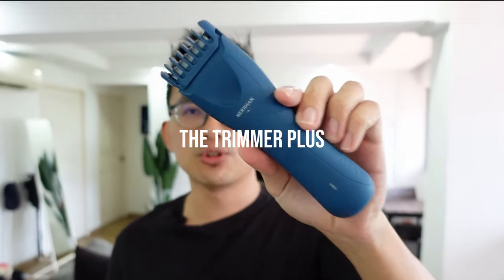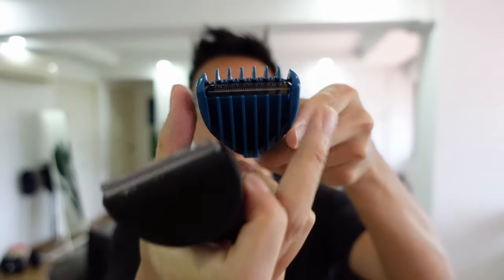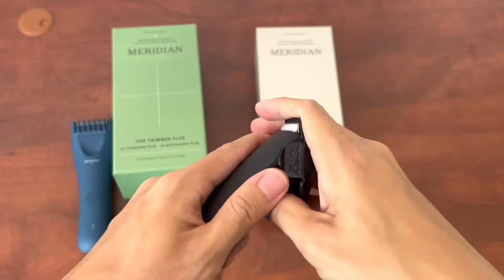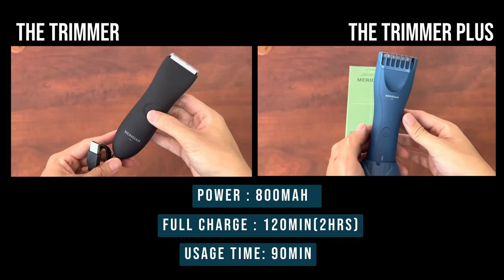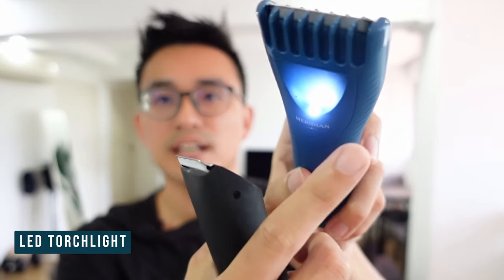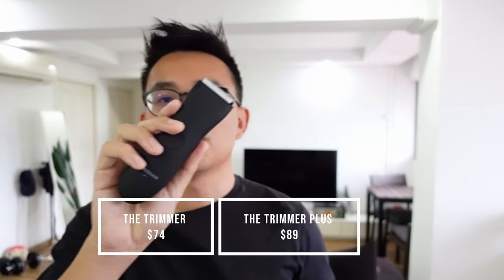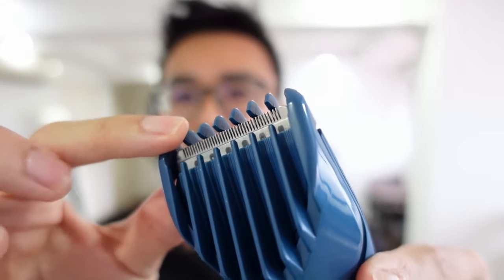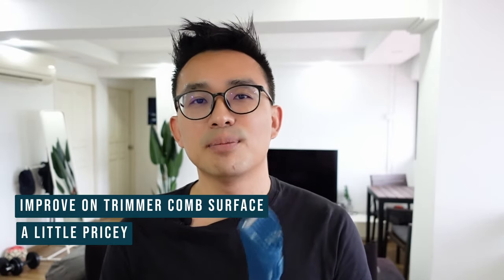The Trimmer Plus Detailed Review vs The Trimmer by Meridian Grooming. Best Ball Trimmers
We went through every aspect of the Trimmer Plus if it is a much better pubic hair trimmer as compared to its former version (The Trimmer).

Happy Nuts Ballber Electric Trimmer

Cub & Co Organics Natural Grooming

Equipment Used:
Camera: Sony ZV-1

🎵 Music 🎹
1)
Song/Music  : Analogue Shades
Artist   : Obie Hans

2)
Song/Music  : Vibe Rate
Artist   : Swervus

3)
Song/Music  : Bittersweet Daydream
Artist   : Brentin Davis

No pressure to do so. But if you do, it will certainly give an extra boost to sustain this channel ;)